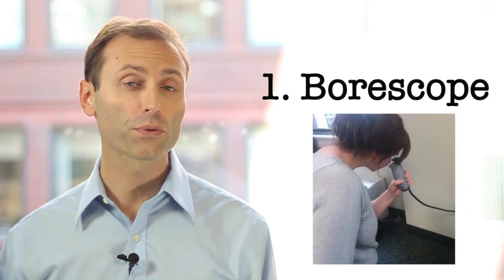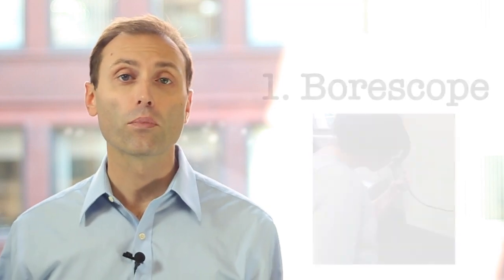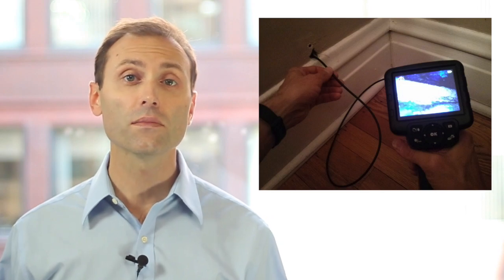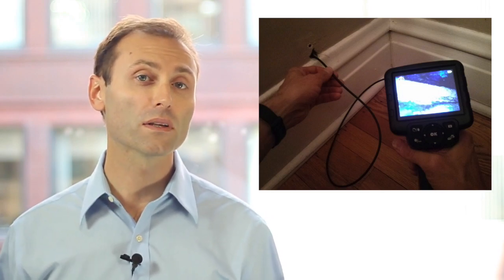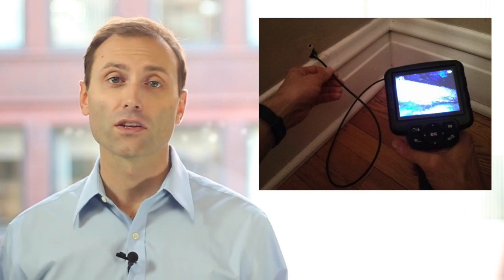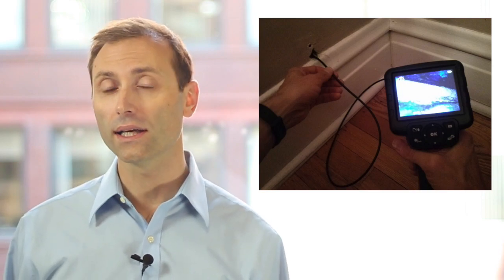Mold in Walls, Part 2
How do you investigate a wall that you suspect contains mold growth?  In this second installment of the 3-part series, we cover the use of borescopes and moisture-detecting tools.  This video from the Indoor Air Quality Association highlights the advantages and disadvantages of each method.